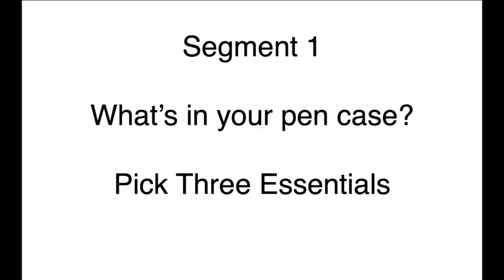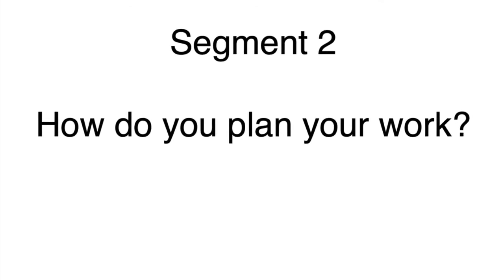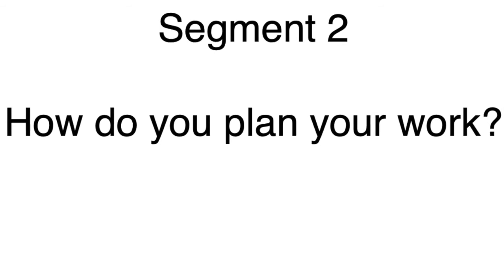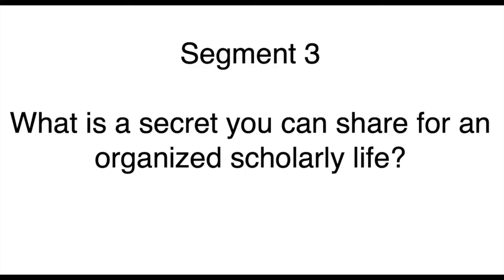Liner Notes 01 05 Angela Diaz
Historian Angela Diaz discusses her favorite tools for writing and note taking, particularly research journals (!), as well as some excellent advice for managing archival trips -- remember when!